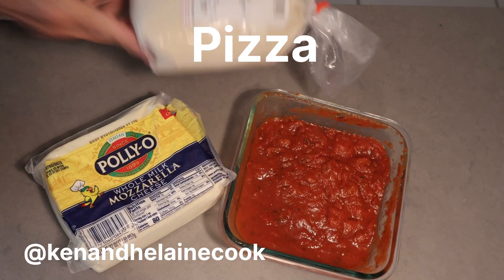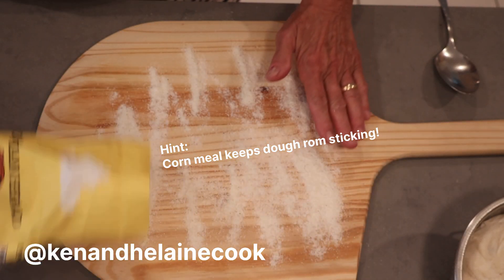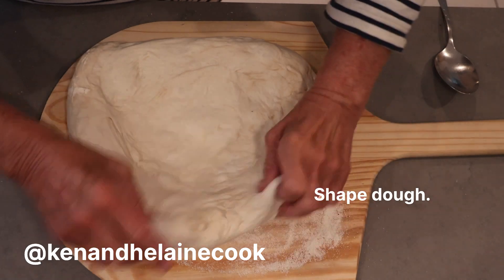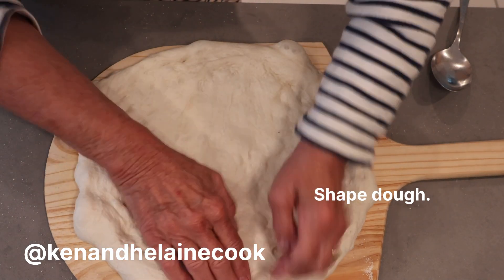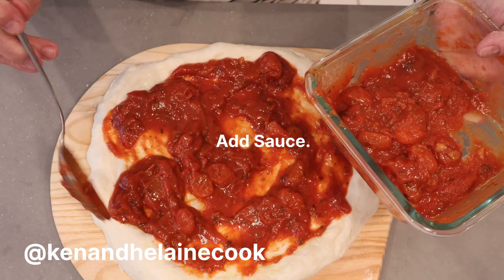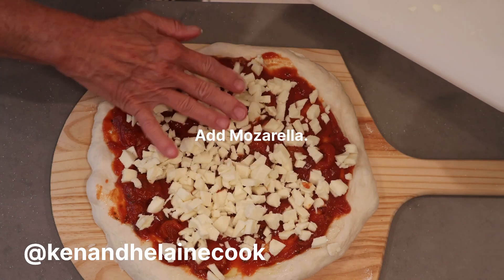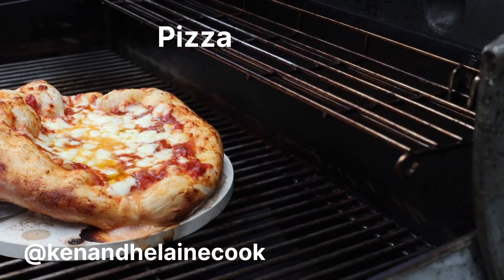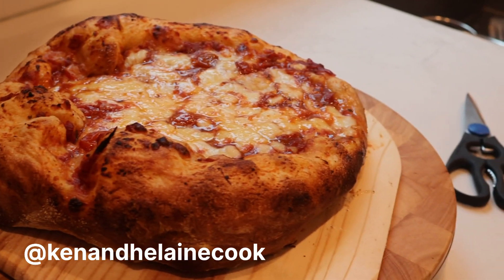Pizza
What a surprise!  Store bought dough, some sauce and mozzarella baked on a hot stone on the grill turns out  a perfect meal for those times when cooking is just too too MUCH!   We were surprised by the liveliness of the dough ad the crispness of the finished slice.   Try it!